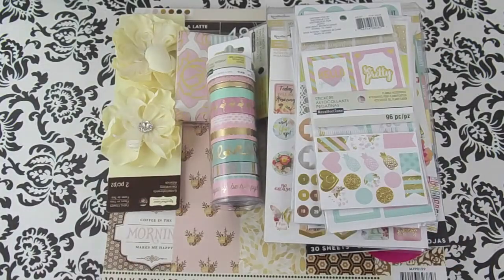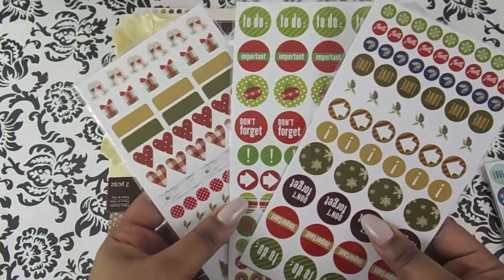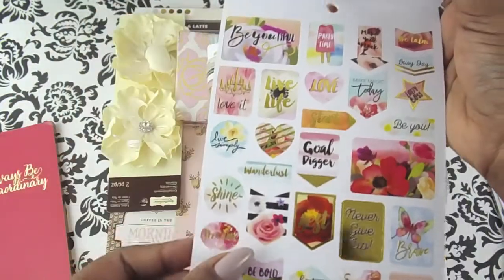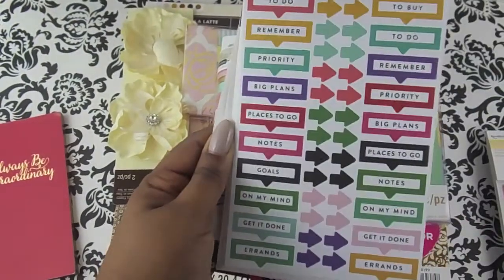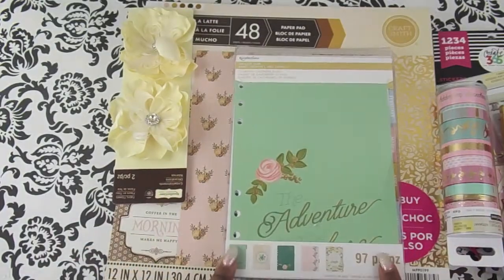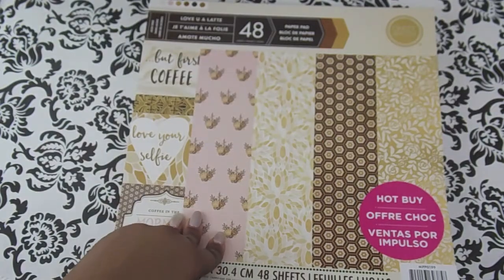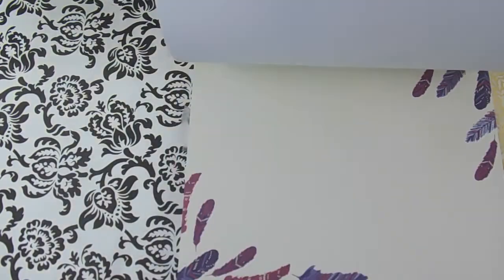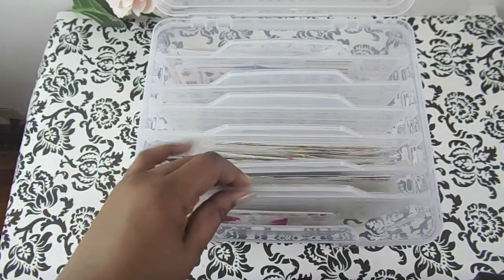Michael's Planner Supply Haul (Sticker's, Paper Pad & Washi Tape)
Links To More Of My Videos